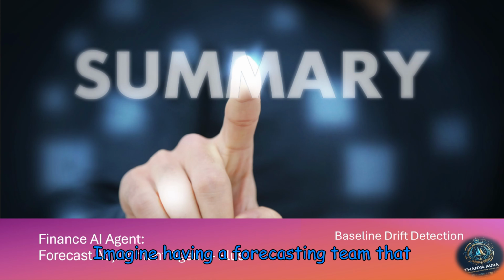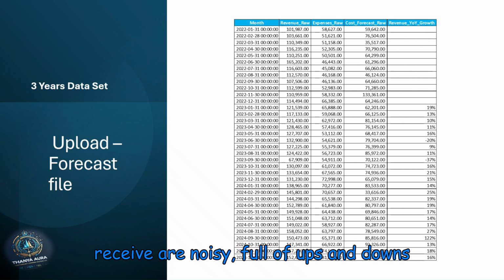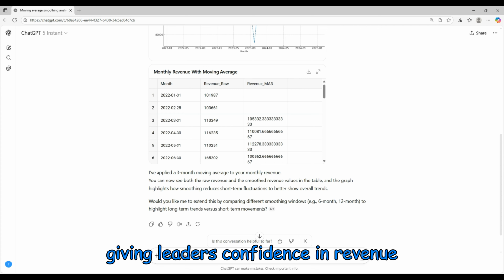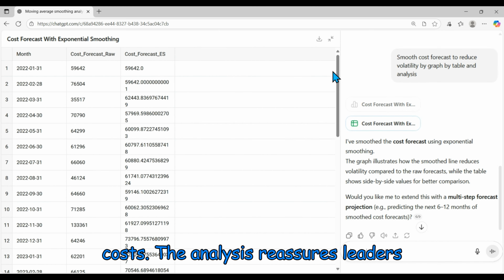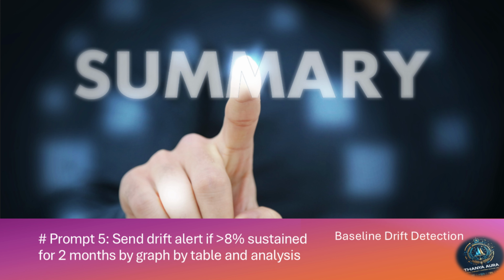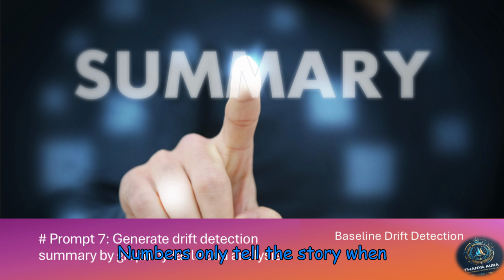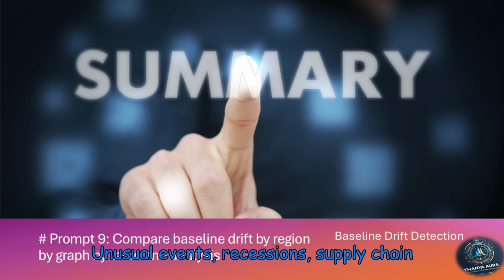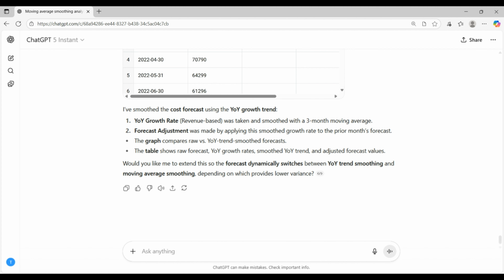Baseline Drift Detection Explained: Smarter Forecast Adjustment Agent - Plus Decisions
Move beyond static projections with the Forecast Adjustment Agent – Plus — a smart forecasting tool that blends AI automation, scenario planning, and override control to keep your financial outlook sharp, relevant, and defensible. Ideal for finance leaders and FP& amp; A teams, it ensures forecasts evolve with your business, not against it.

�� Enhanced Feature Suite:
 Rolling Forecasts – Keep projections continuously updated.
 Forecast Override Logic – Apply intelligent overrides without breaking structure.
 Automated Baseline Shift Suggestions – AI proposes adjustments based on latest trends.
 Variance-Based Forecast Tuning – Correct forecasts using real performance deviations.
 Manual Adjustment Input – Insert expert judgment where AI flags uncertainty.
 Forecast Accuracy Tracker – Measure accuracy over time and adjust
methodology.
 Rolling Forecast Engine – Streamlined updates across reporting cycles.
 Baseline Drift Detection – Identify when projections slowly diverge from reality.
 Override Audit Trail – Full history of changes for compliance and accountability.
 Scenario Forecasting (Best/Worst/Likely) – Compare multiple outcomes for smarter planning.
 Driver-Based Forecast Adjustment – Link adjustments to key business drivers.
 Cross-Period Trend Analysis – Detect seasonal or persistent shifts.
 Integration with Actuals Feed – Sync via Excel upload or API for real-time
updates.

�� Who Should Join:
 FP& amp; A Teams &amp; Finance Managers needing more adaptable and transparent forecasts.
 CFOs &amp; Executives looking for scenario-based decision support.
 Business Unit Leaders wanting to understand driver-based forecast changes.
 Controllers ensuring forecast accuracy and audit compliance.

�� From baseline adjustments to driver-based scenario planning, this agent ensures your forecasts stay relevant, reliable, and ready for decision-making.